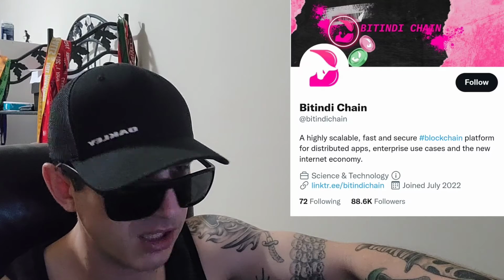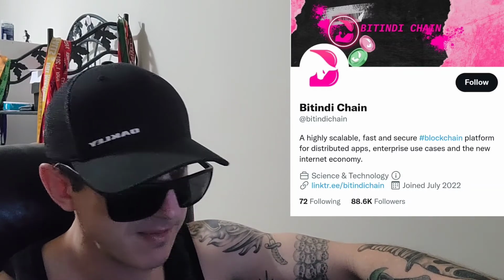$BNI - BITINDI CHAIN TOKEN CRYPTO COIN ALTCOIN HOW TO BUY NFT NFTS BSC BNI BLOCKCHAIN BITINDICHAIN